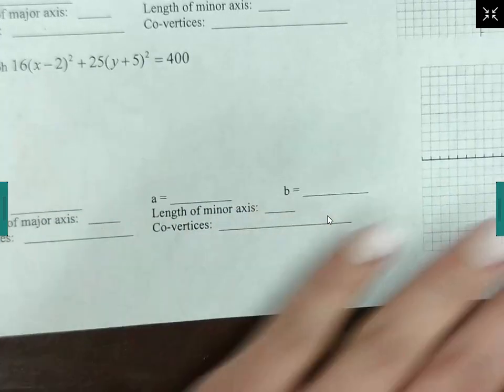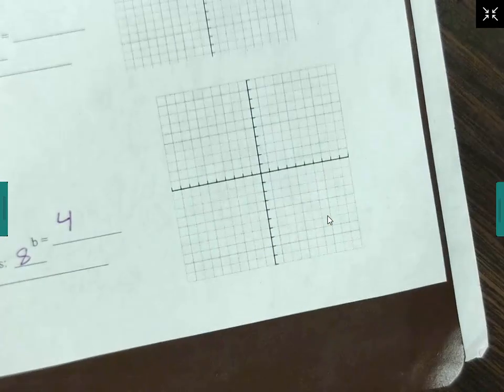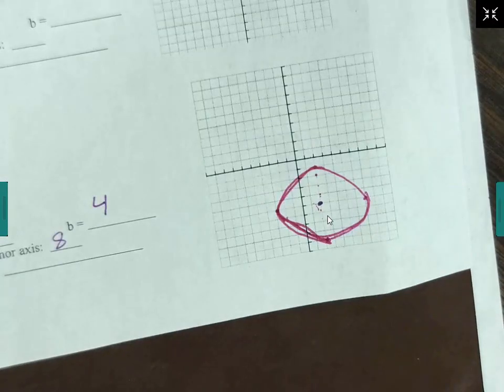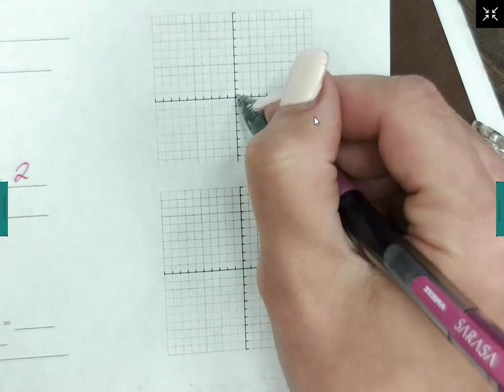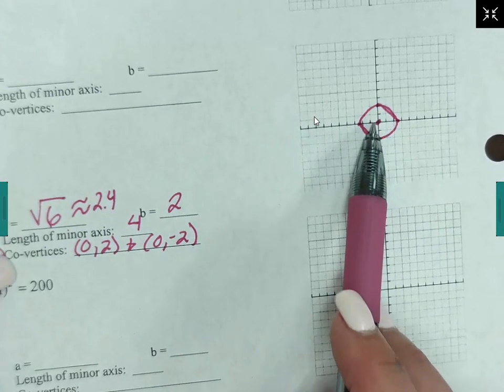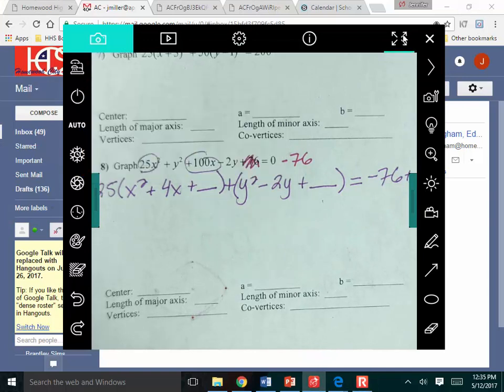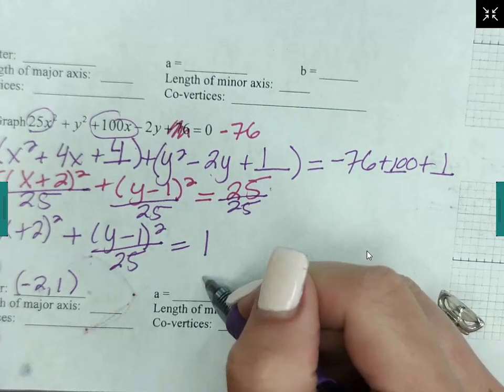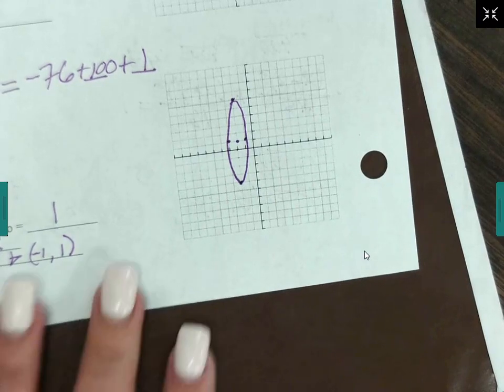Ellipses and Semester Exam Review